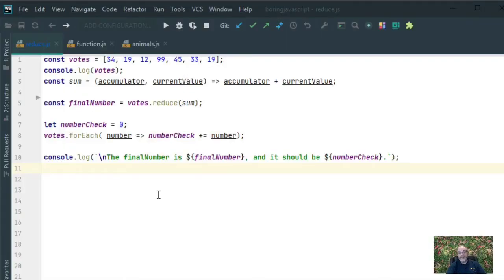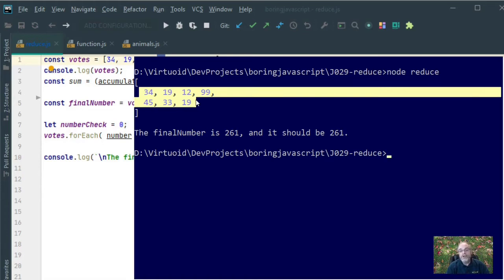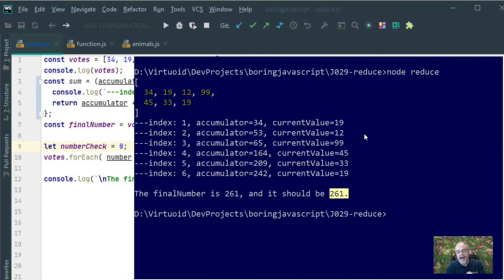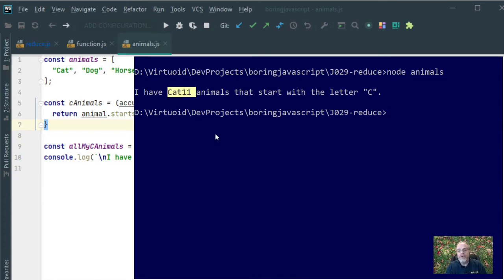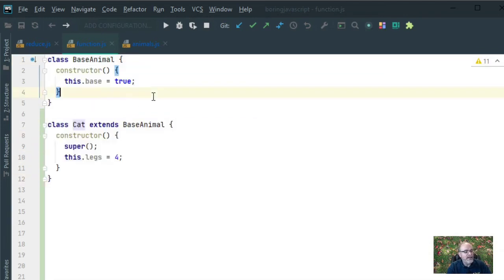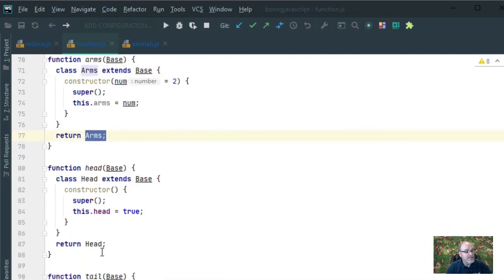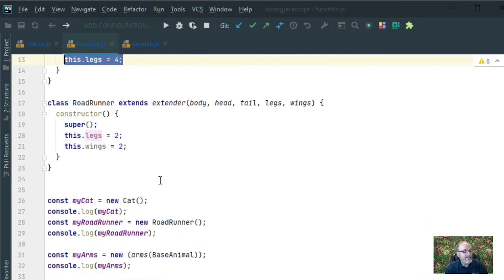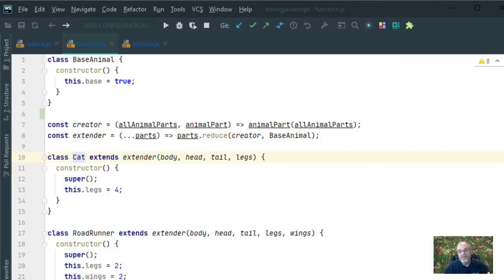J029: Array.reduce()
And here we are with another Boring JavaScript edition, this time on the Array.reduce() method! Ever needed to extract and compile information from an array and didn't know how? Watch the video and find out how! And as a bonus, we even show you how to extend a JavaScript class with multiple classes! Well, really, we simulate it, but hey! It still works. So watch the video now and reduce your insomnia time.